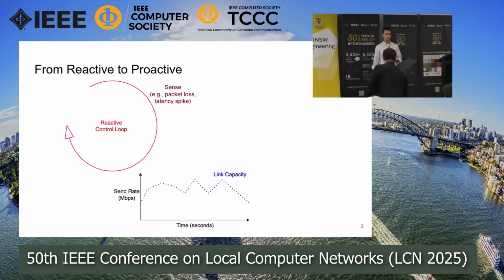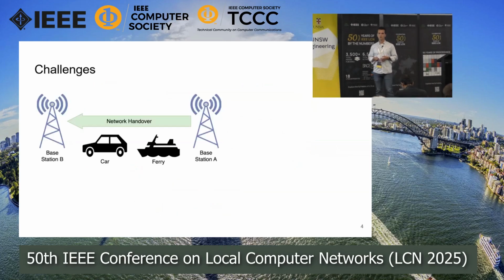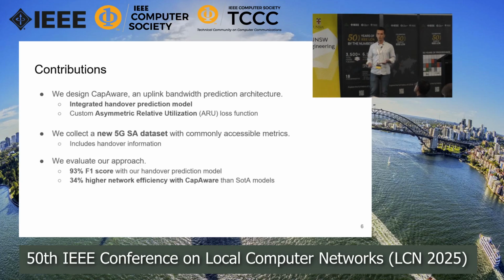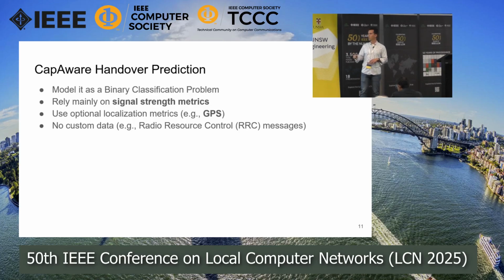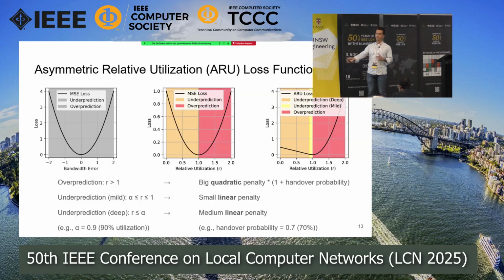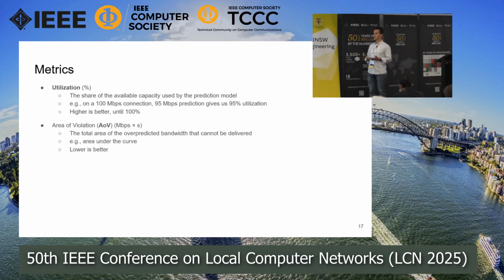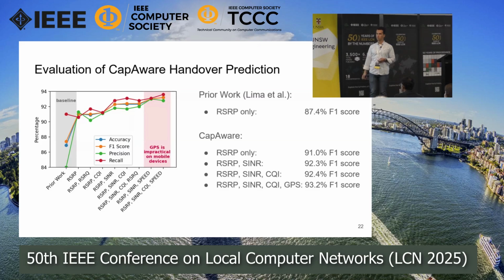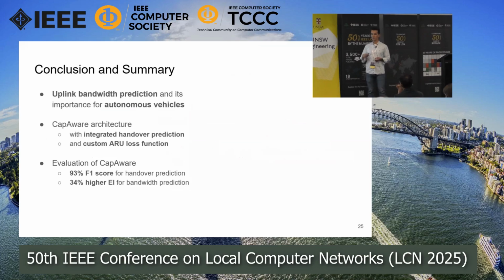Birkan Denizer - CapAware: Capacity-Aware Uplink Bandwidth Predict. - IEEE LCN 2025 Best Paper Cand.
This is the presentation capture of the LCN 2025 conference best paper candidate

- entitled CapAware: Capacity-Aware Uplink Bandwidth Prediction for Cellular Networks
- presented by Birkan Denizer (Kiel University, Germany)
- co-authored with Olaf Landsiedel (Hamburg University of Technology, Germany & Kiel University, Germany)

The best paper candidates plenary session has been held at IEEE LCN 2025 on Tuesday, 14 October 2025.

Congratulations Birkan, for receiving the Best Paper Award of LCN 2025!